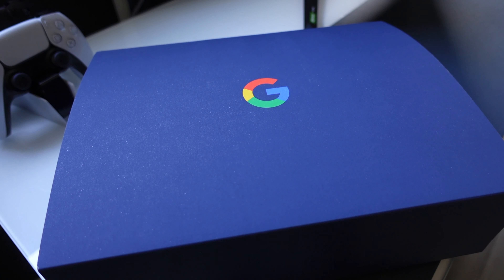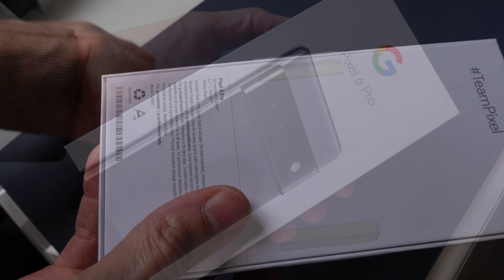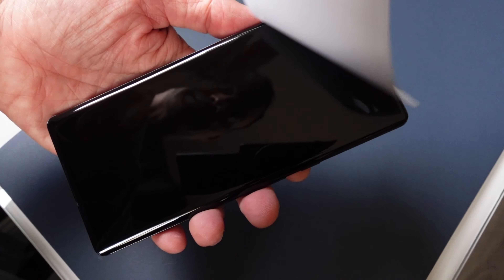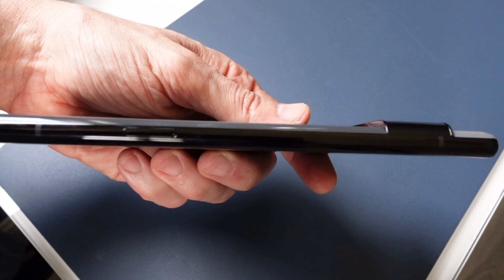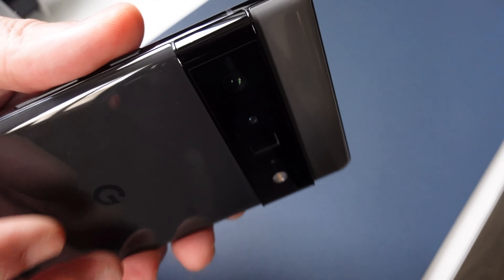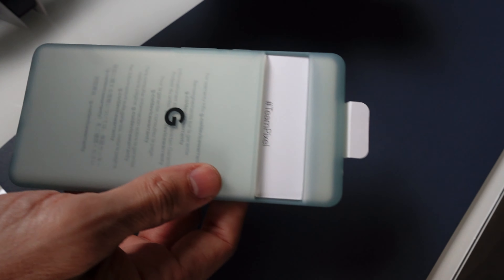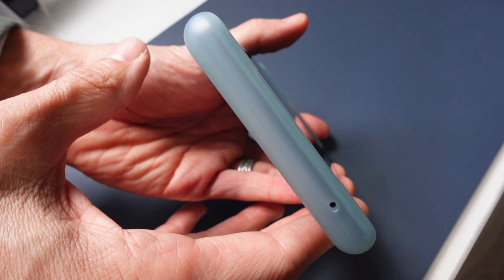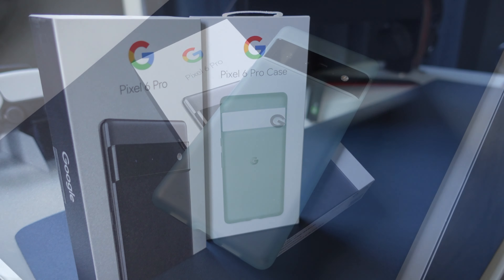Pixel 6 Pro Stormy Black Unboxing!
Unboxing of the Pixel 6 Pro in Stormy Black and the Pixel 6 Pro Case in Soft Sage.

Thank you to Google for providing this for review.